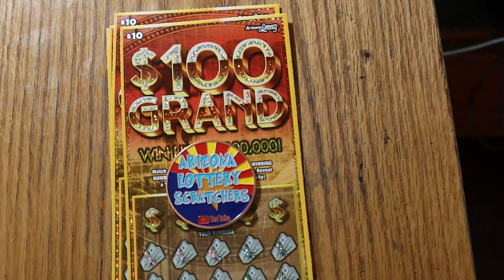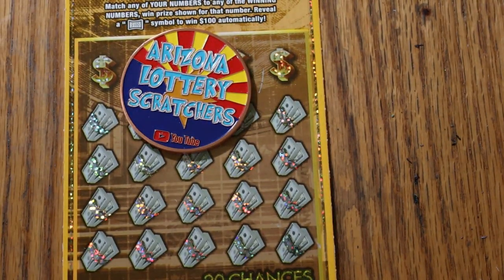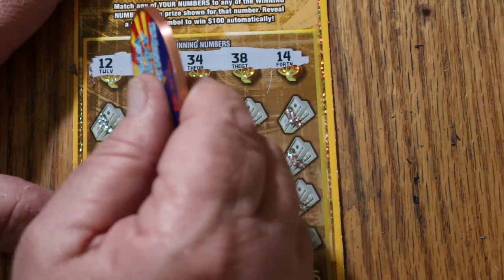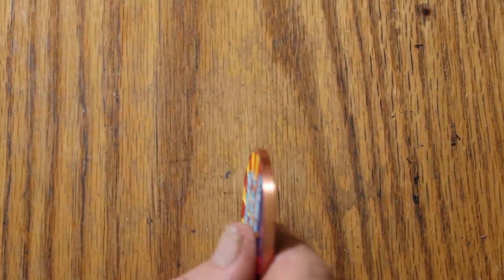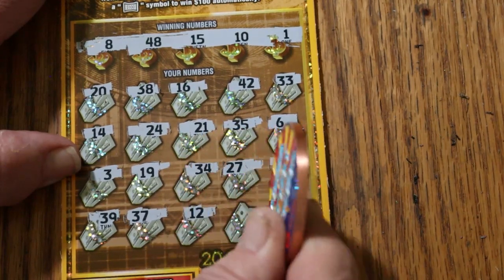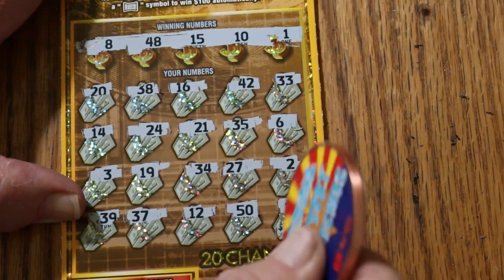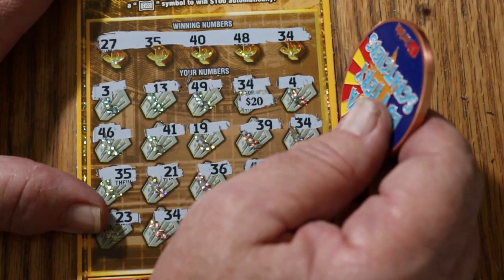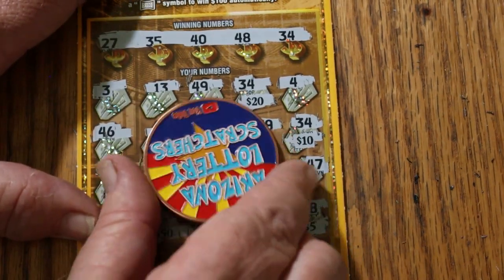Five $10 💥100 GRAND💥PROFIT!!🎯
Love it when a plan comes together! 😃